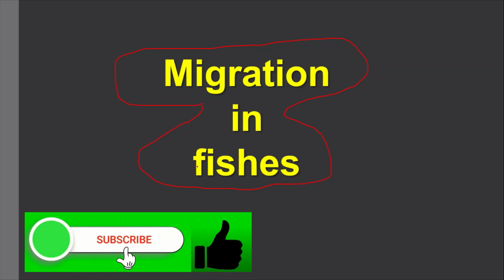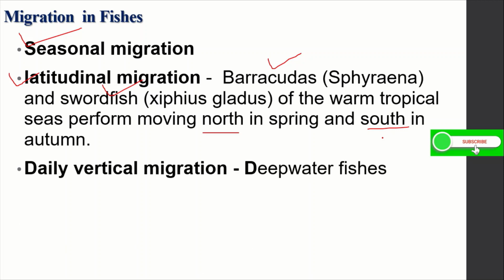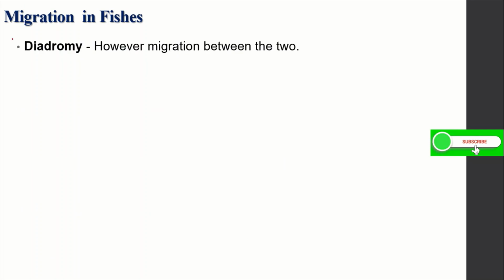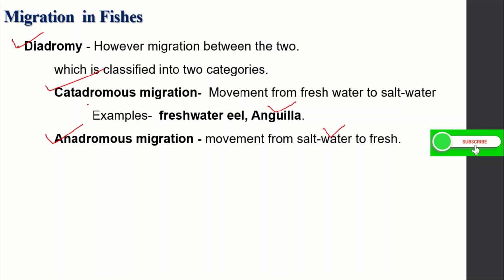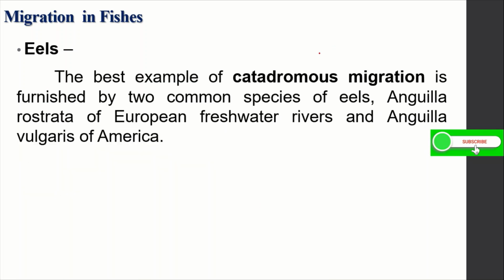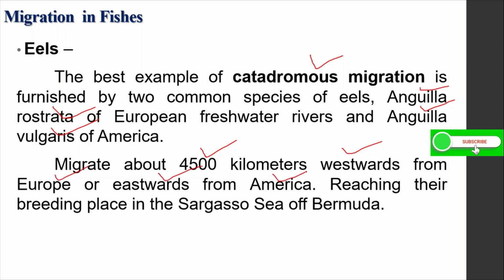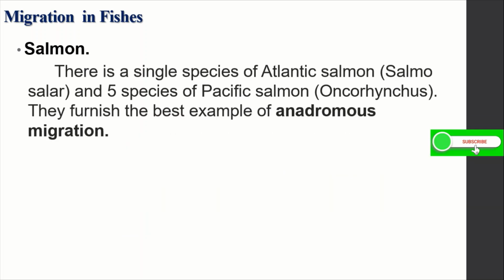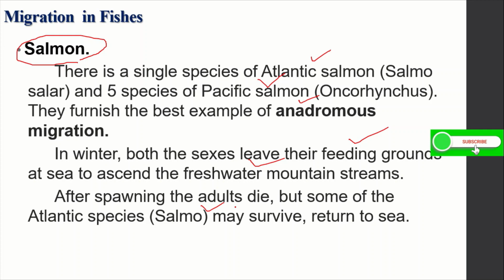Migration in Fishes | fishery science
this video is about the migration in fishes.
migration of fishes | migration in fishes bsc 2nd year | migration in fishes bsc